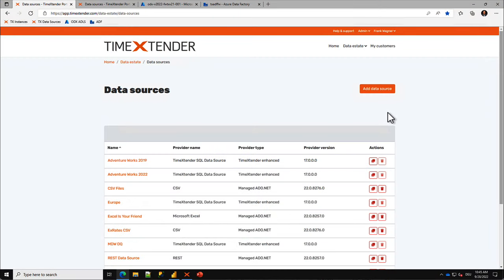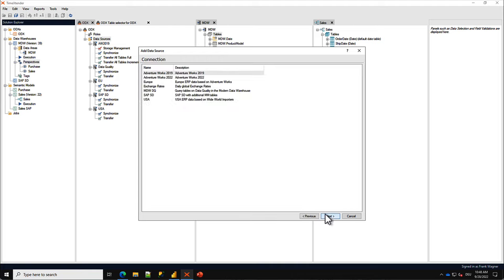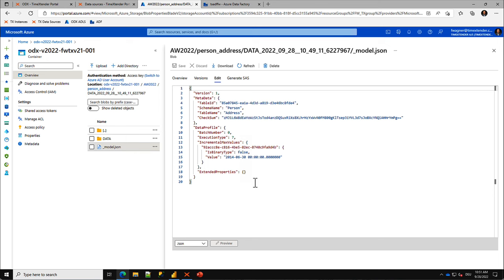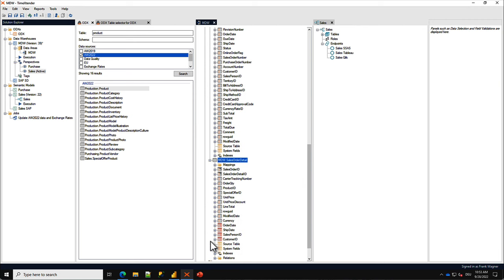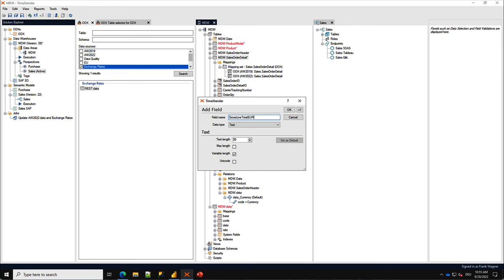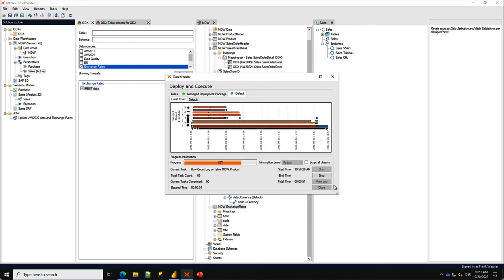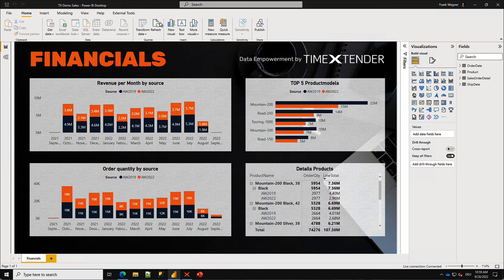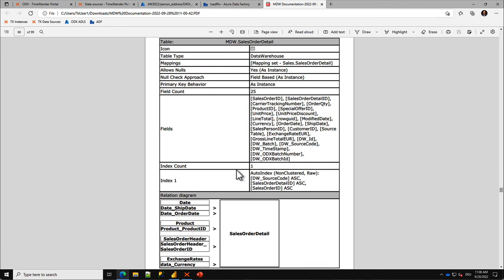TimeXtender - Next Generation Short Demo 2022 (English)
DEMO USE CASE:
• Acquired new company
• Onboard new company data to Data Lake
• Consolidate new company ERP system
• Add to existing Dashboard
• Add new measure Gross Line Total
• Add Exchange Rates and convert sales figures to EUR